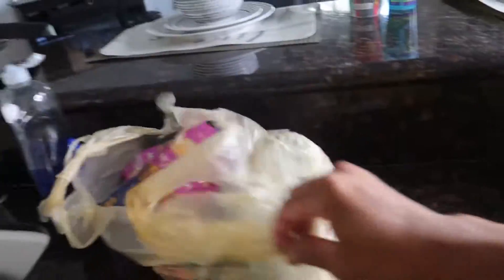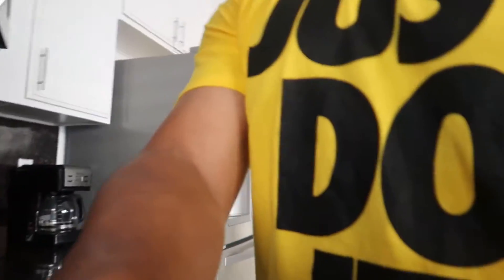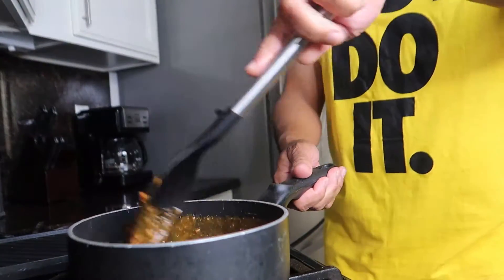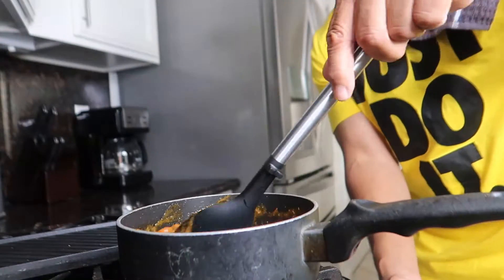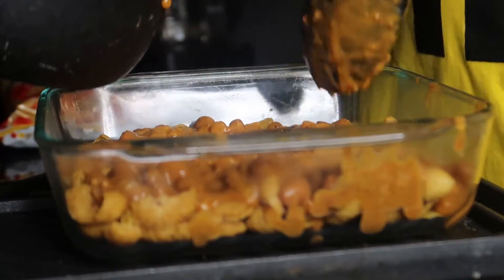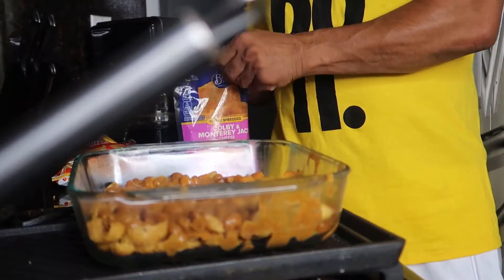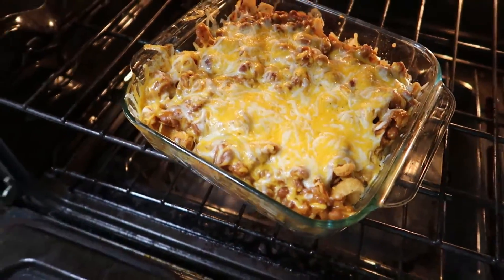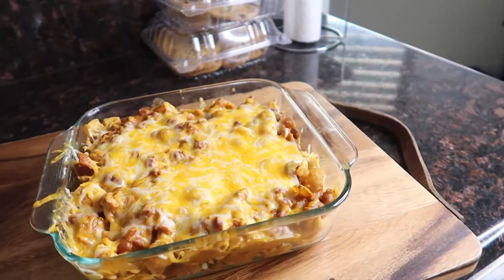FRITO PIE MADE HERE ON DAD'S KITCHEN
TODAY HERE ON THE KARRIEM FAMILY I WILL BE COOKING A QUICK SIMPLE DISH STEP BY STEP SO IF YOUE NEW HERE PLEASE LIKE & Subscribe To My Channel THE KARRIEM FAMILY and get More Pranks,Challenges ,COOK VIDEOS MuKbangs and Good Family Vlogs